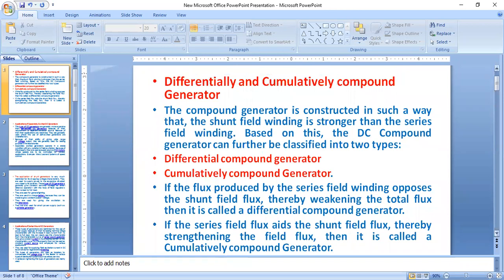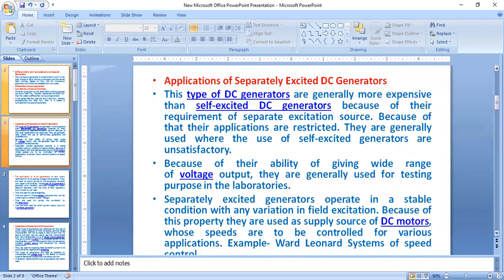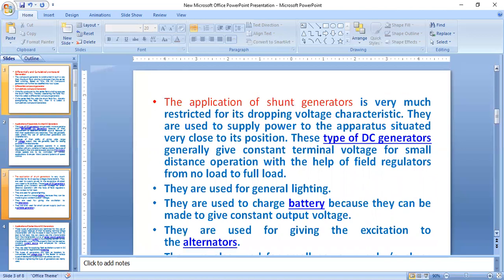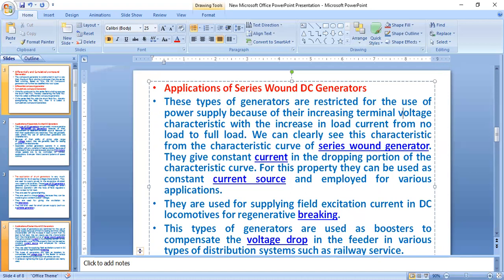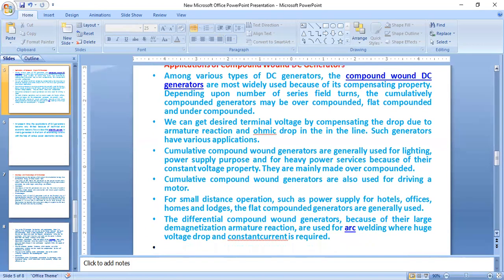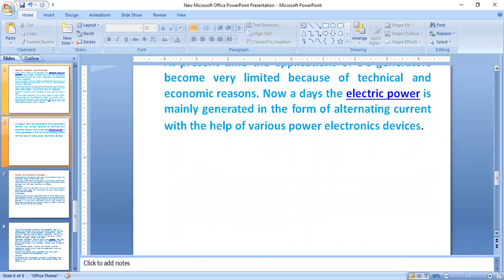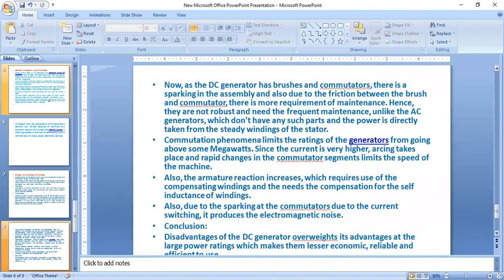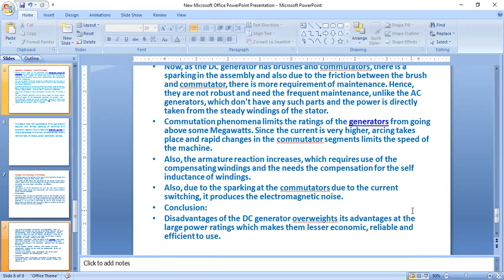Introduction to DC Generators and Types of Generators Lecture -5 |EEE| MREC (A)